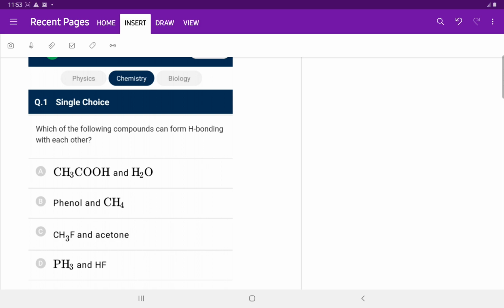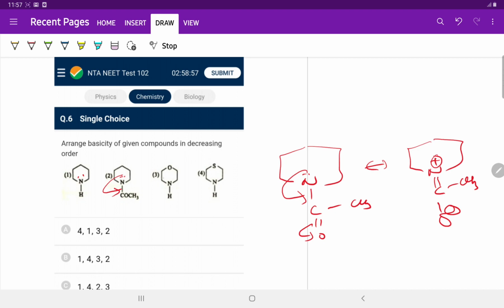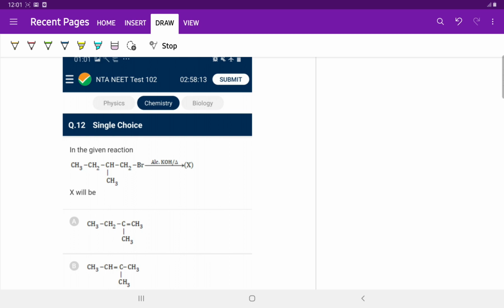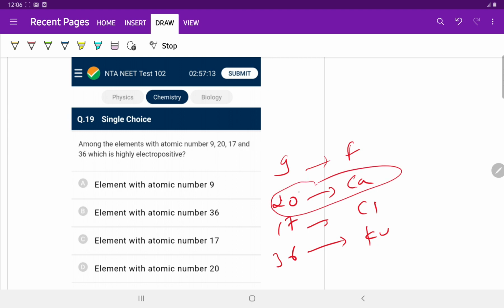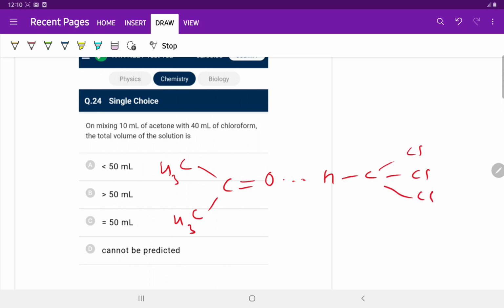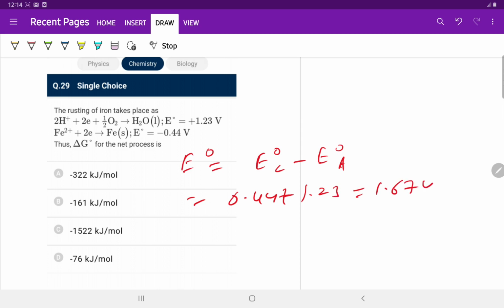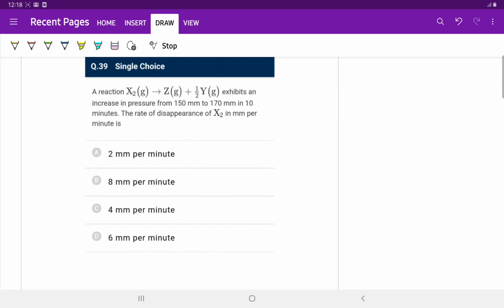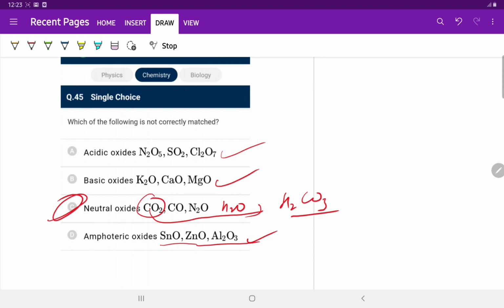NTA NEET ABHYAS TEST 102 CHEMISTRY SOLUTIONS BY NAVNEET JAIN